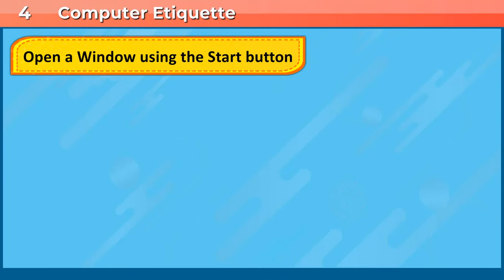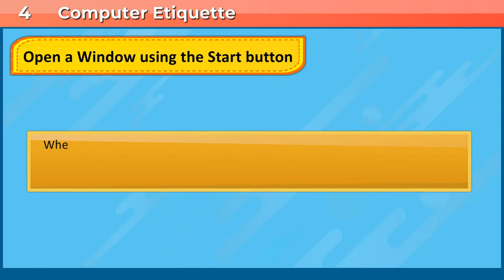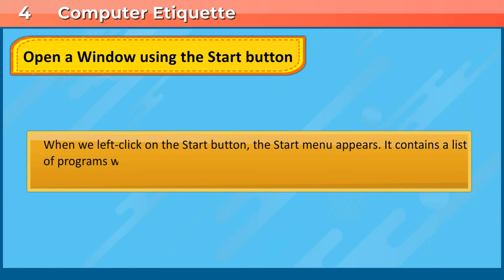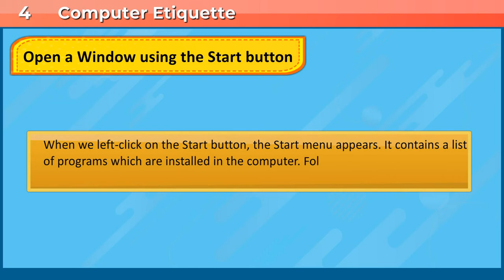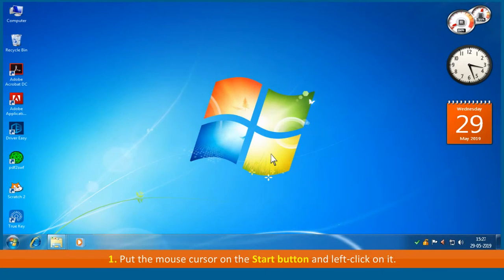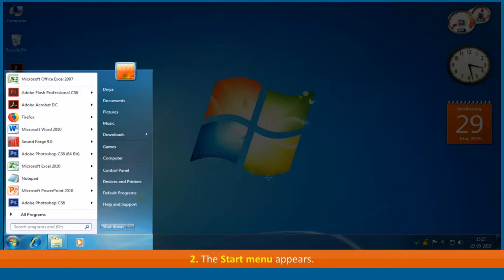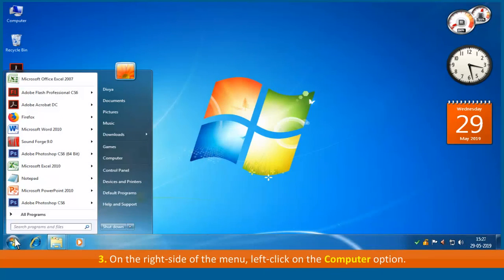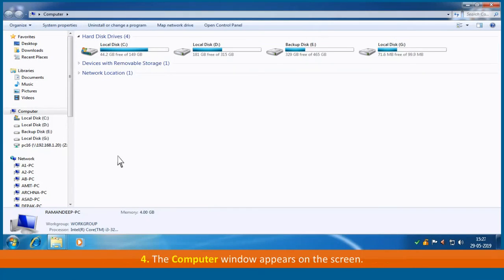OPEN A WINDOW USING THE START BUTTON